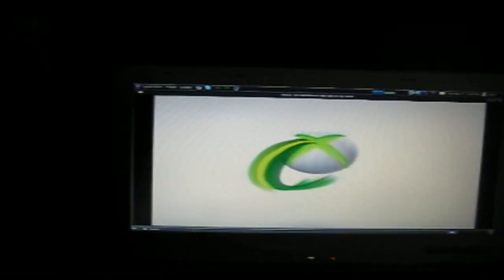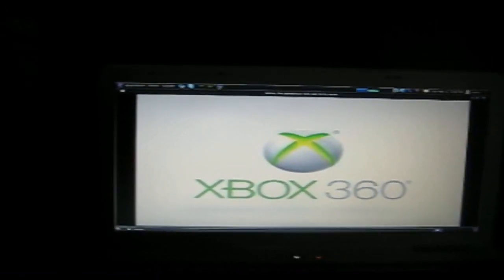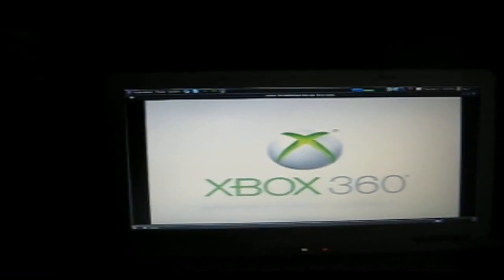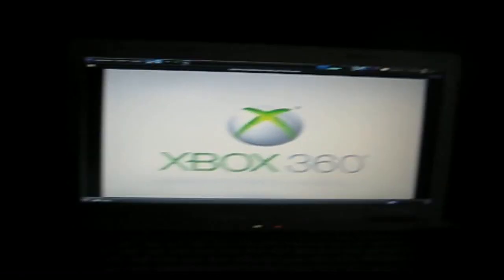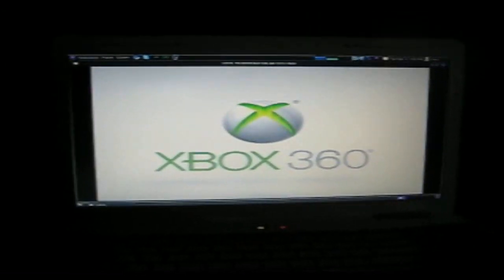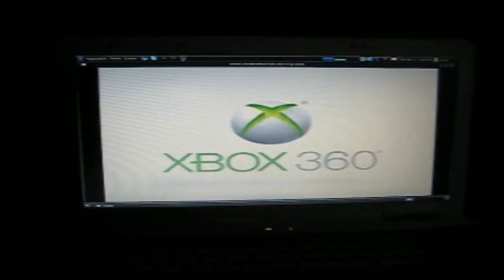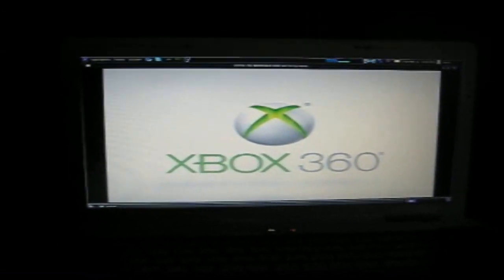Xbox 360 Dev Kit launching Linux distro